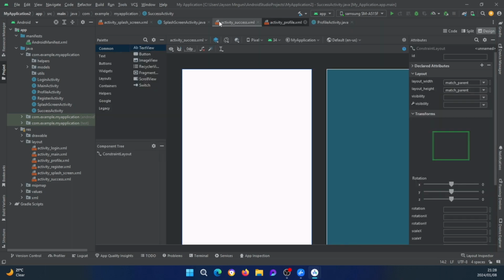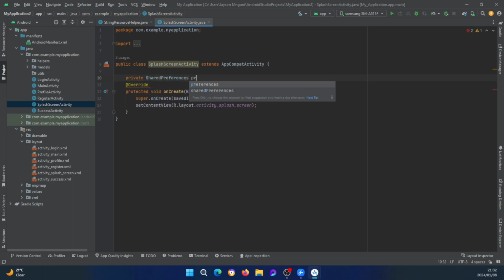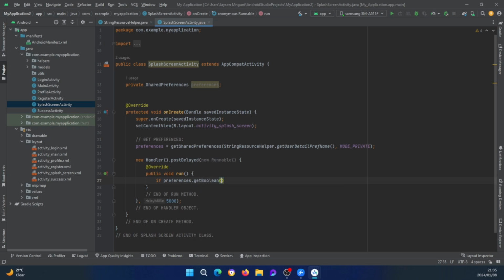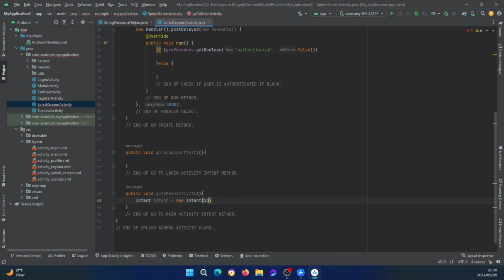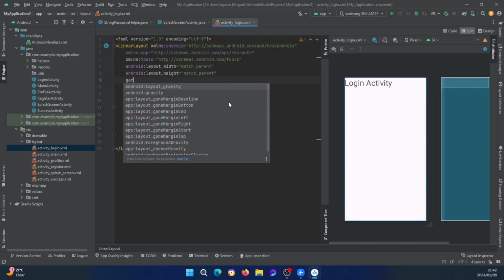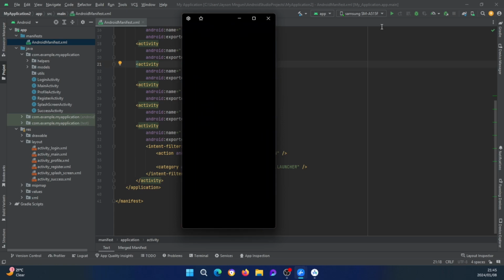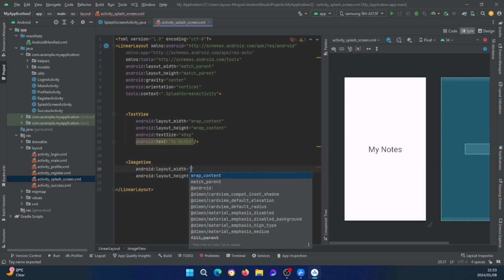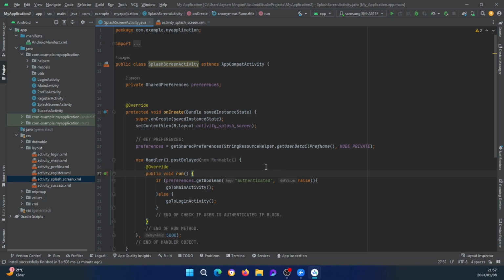12 App Splash Screen Setup | CRUD app with Springboot - Spring Security - Android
Hello again Community.

In todays video we will be setting up, configuring and completing the design of the splash screen / loading screen of our android app (Java).